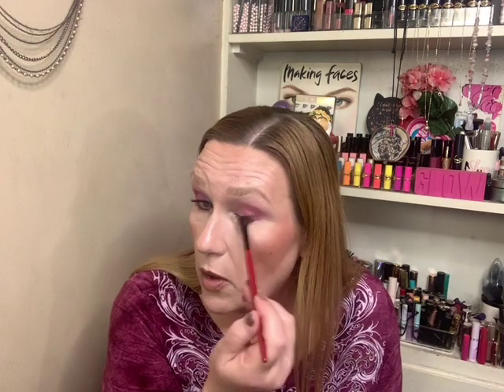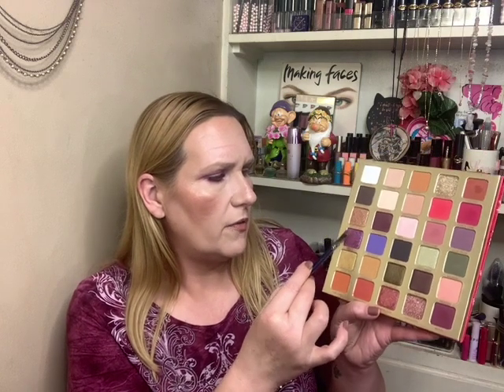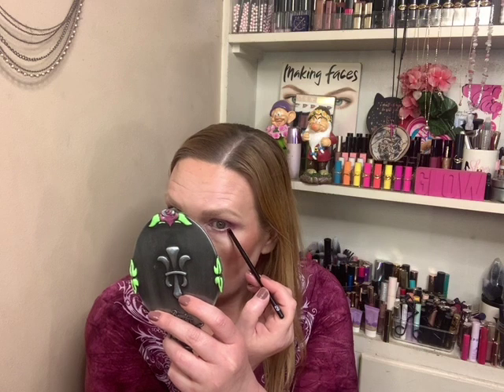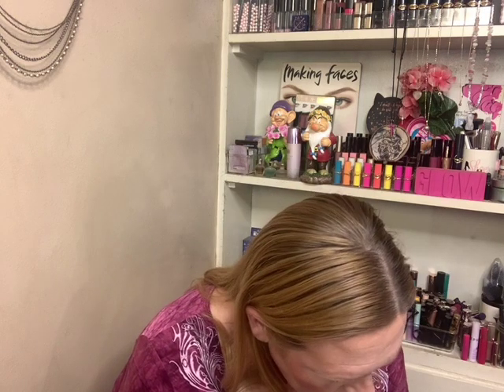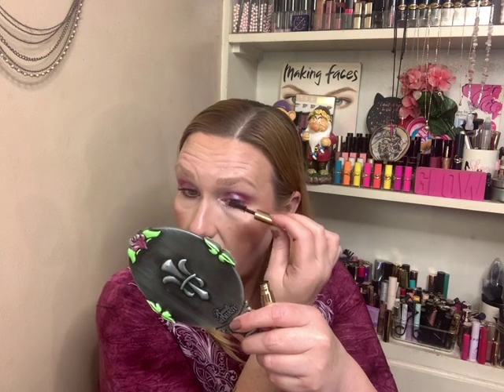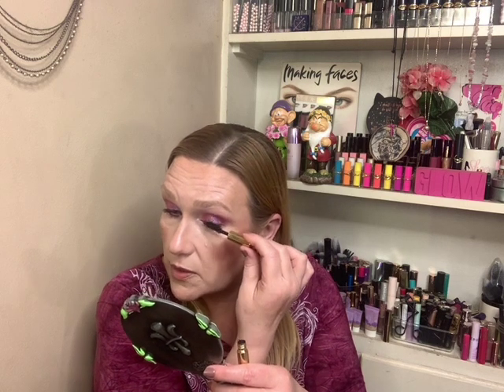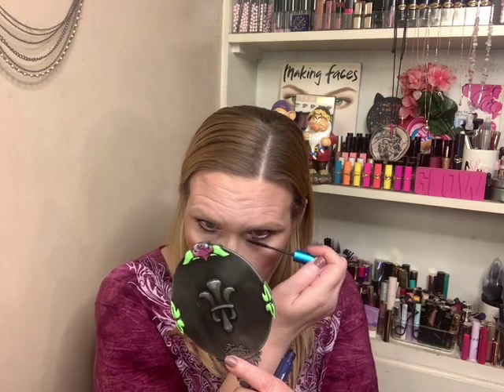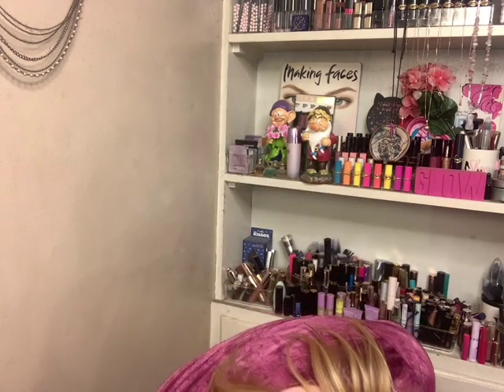GRWM/ THROWBACK TO HOLIDAY 20??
I love this palette.